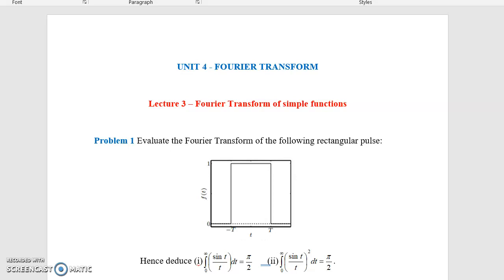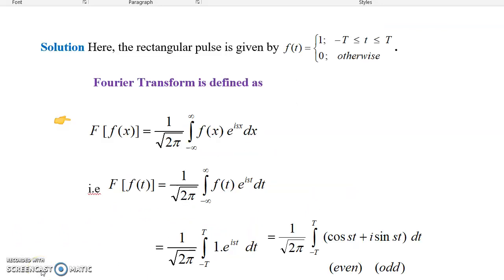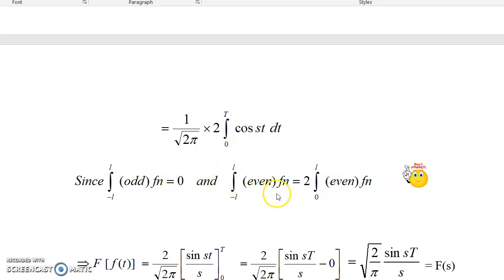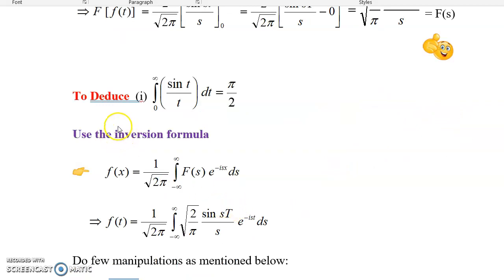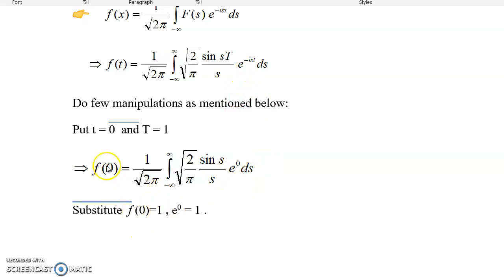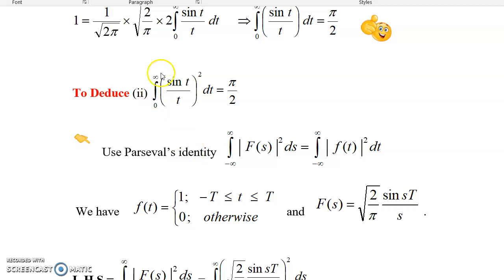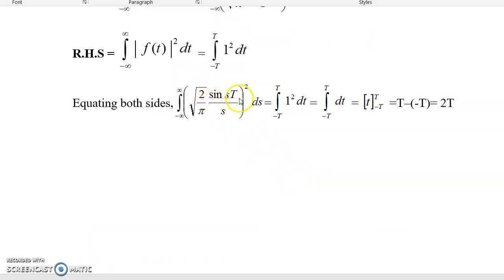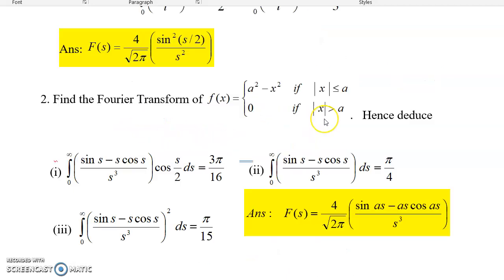Fourier Transform of simple function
This video explains how to evaluate Fourier Transform of simple functions